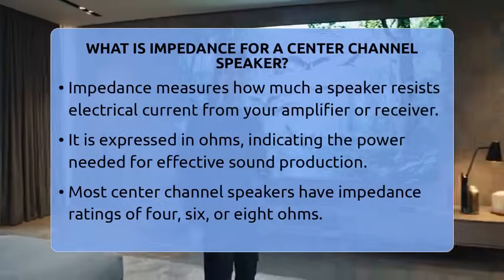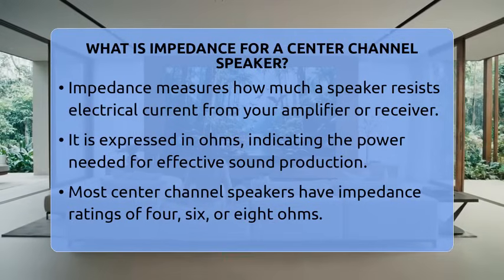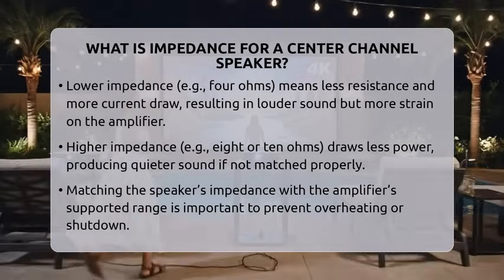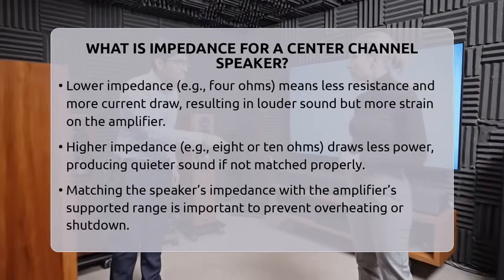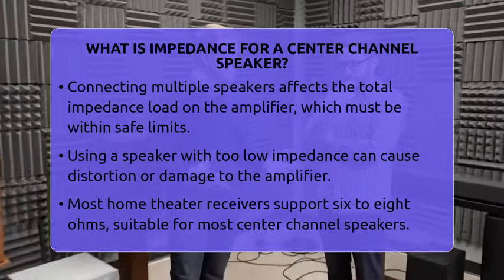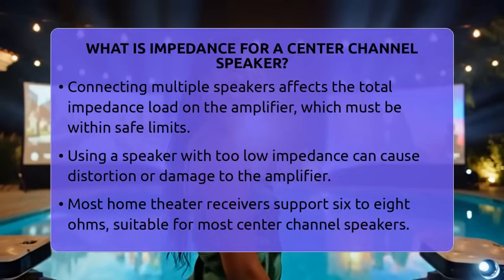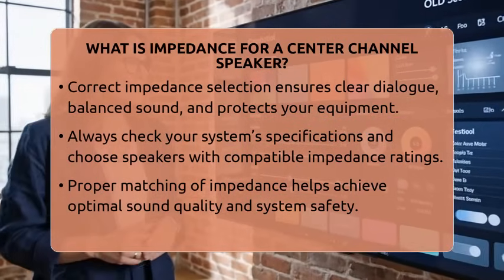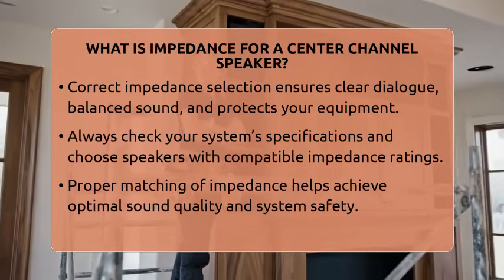What Is Impedance For A Center Channel Speaker? - NextGen Viewing and Audio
What Is Impedance For A Center Channel Speaker? Are you curious about how impedance affects your home theater system and the quality of sound you experience? In this video, we’ll explain everything you need to know about impedance for center channel speakers. We’ll start by defining what impedance is and how it impacts the electrical current flowing from your amplifier or receiver. You’ll learn why matching the impedance of your speaker with your system’s specifications is essential for optimal performance and safety. We’ll discuss common impedance ratings like four, six, and eight ohms, and what they mean for your listening experience. You’ll also discover how impedance influences the power your speaker needs to produce clear dialogue and balanced sound during your favorite movies and shows. Additionally, we’ll cover how connecting multiple speakers can change the overall load on your amplifier and why it’s important to choose the right impedance to prevent distortion or damage. Whether you’re setting up a new home theater or upgrading your existing system, understanding impedance will help you make better choices and protect your equipment.